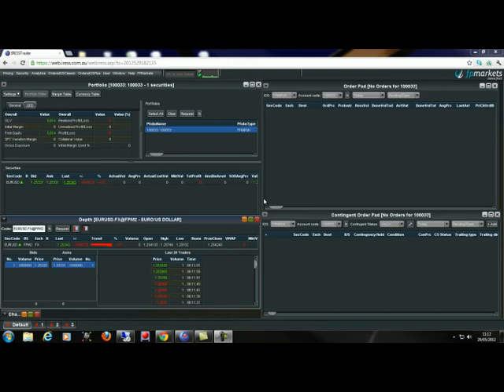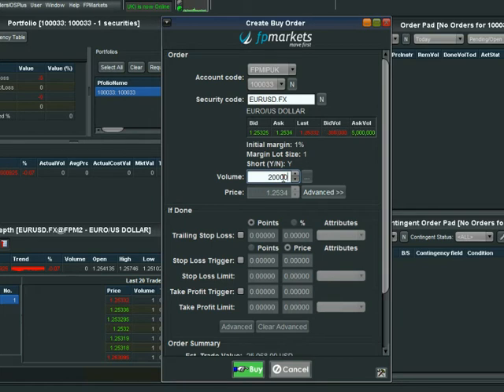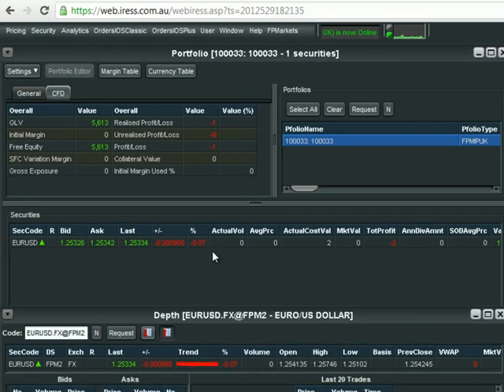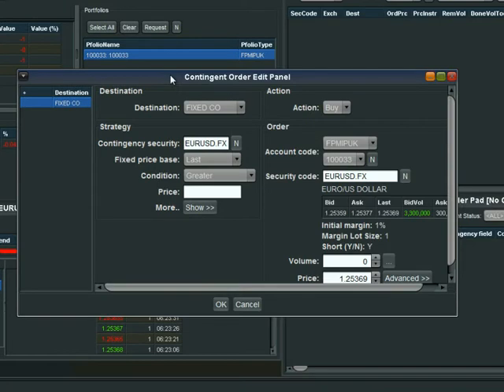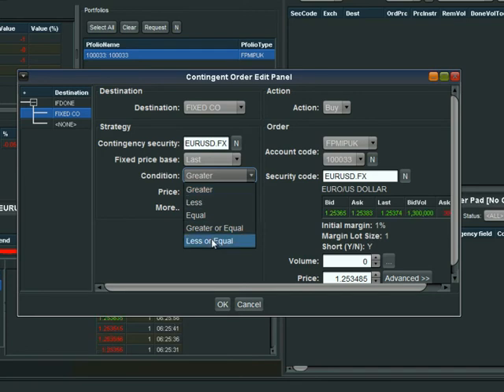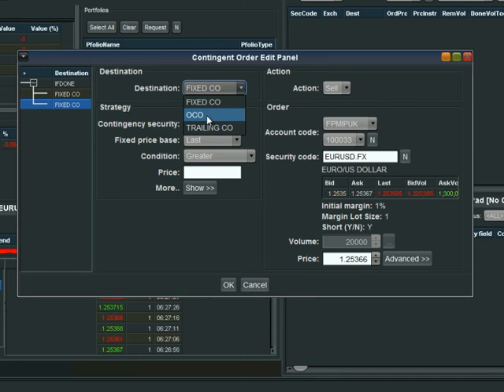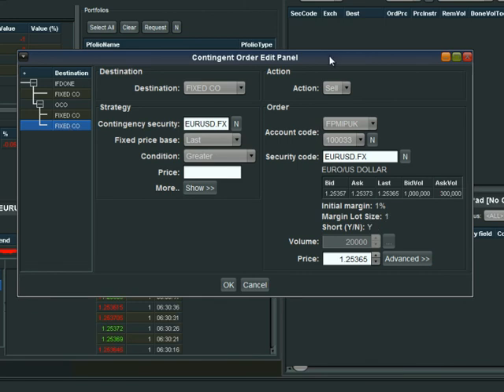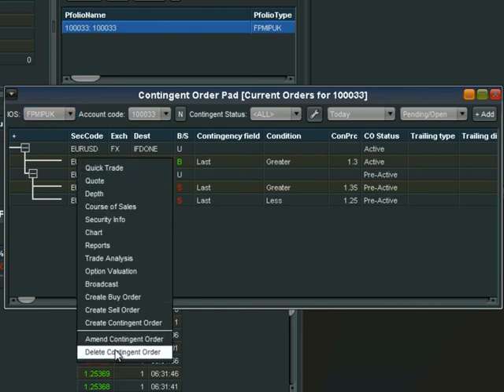FP Markets: Advanced Entry With Stop/Take Profit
This clip will cover entering trades whilst attaching a stop loss, take profit and or both.